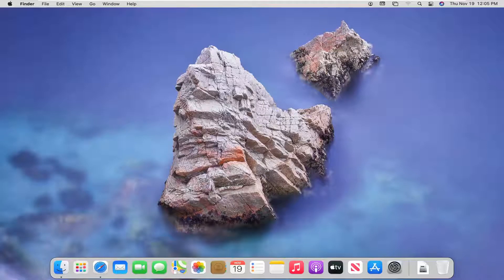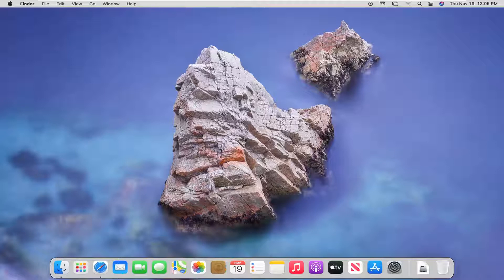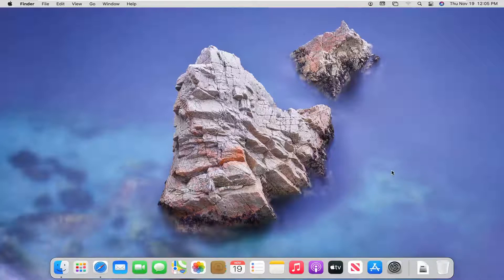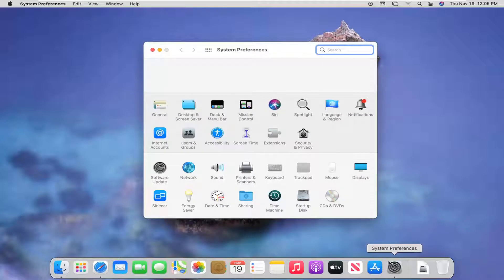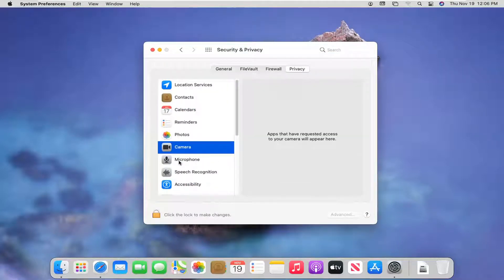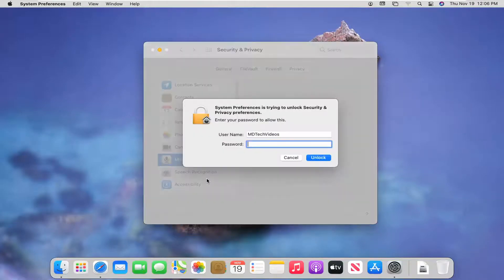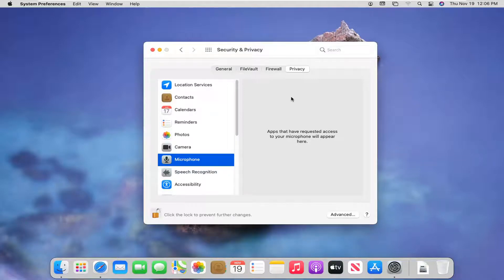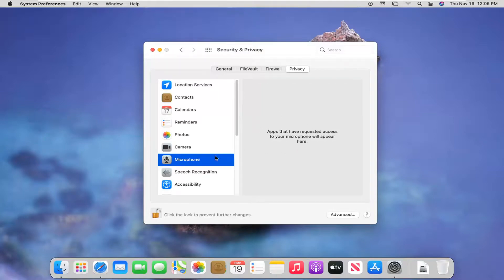How Turn Mic Off MacBook Pro/Mini/Air [Walkthrough]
Some apps and websites can use the microphone on your Mac to capture or record audio. You can decide which apps are allowed to use the microphone.

The Apple MacBook series laptops feature built-in microphones that enable you to record audio in certain applications. The microphone is also useful when talking to a client or customer via video chat. If you accidentally leave the microphone on, it can pick up and record unwanted sounds on the computer. If you don't want the microphone to record audio, mute it by turning the volume all the way down. You can also disable the microphone by switching audio inputs.